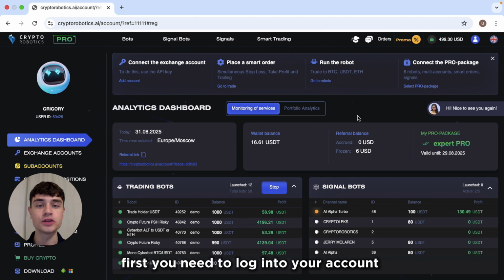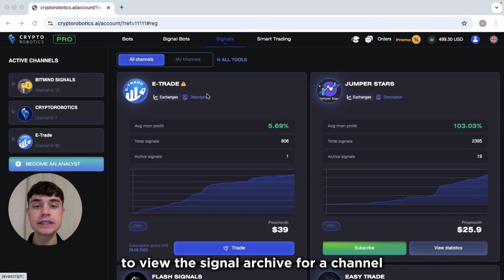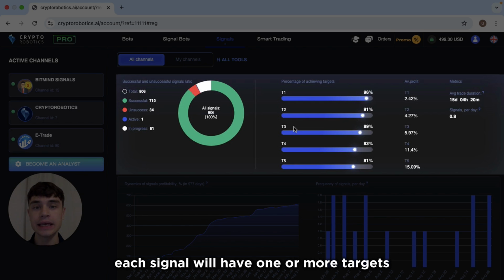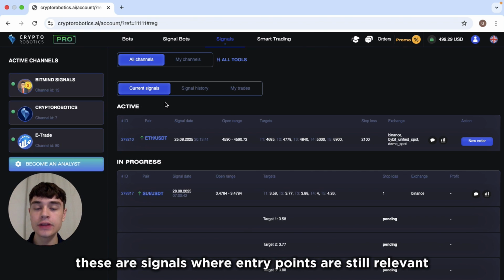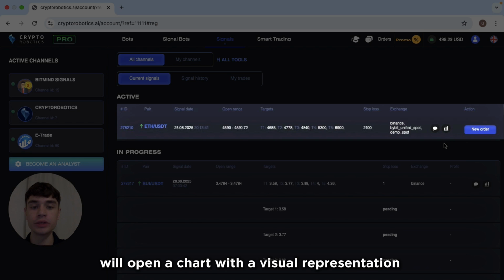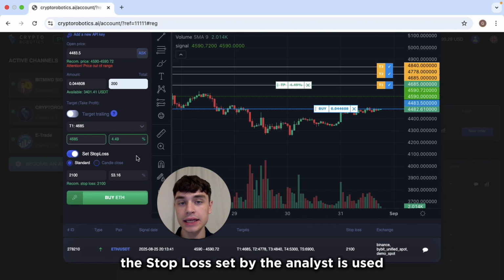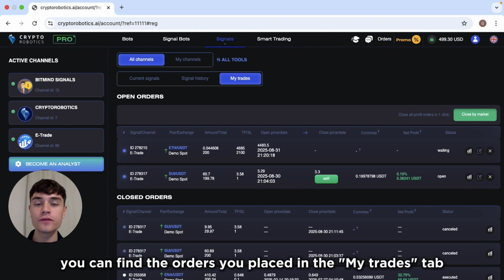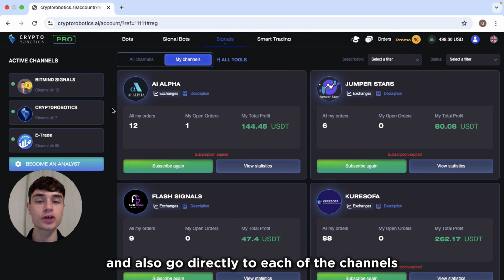Signals on CryptoRobotics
CryptoRobotics is a leading cryptocurrency trading platform and automated bots.

🏦 19 cryptocurrency exchanges in one tab — trade on different exchanges at the same time and switch in one click.

📈 60+ trading strategies – choose what you like and get profits 24/7.

Bots
Signal Bots
Signals

🛠 Smart trading

Minimize risks with smart orders — place market, limit, stop limit and smart orders, buy and sell  ladder orders, Trailing Take Profit and Trailing Stop Loss and rearrange Stop Loss to breakeven.

🔒 Security

We use special API key encryption methods - no one has access to the encrypted data and cannot get it, even inside the development system.

🤩 Profit Sharing System

Don't pay for a subscription — share % from profitable deals.

🪙 Demo exchanges

Get a demo balance of 3,000 USDT and use it to place orders and test robots, signals and autofollowing.